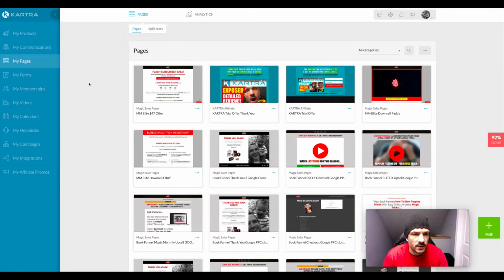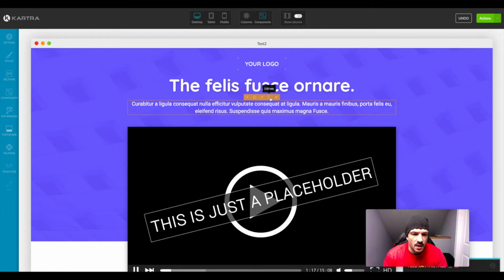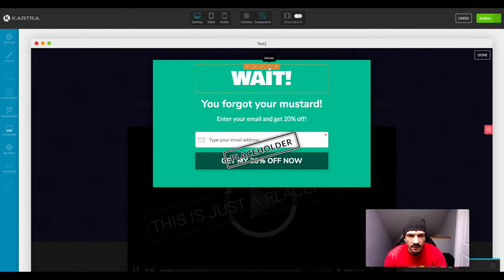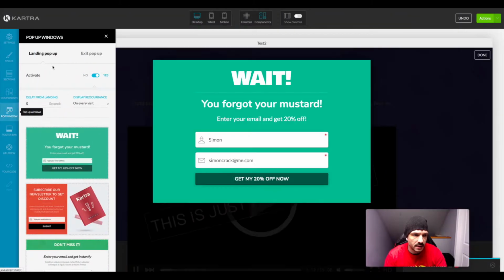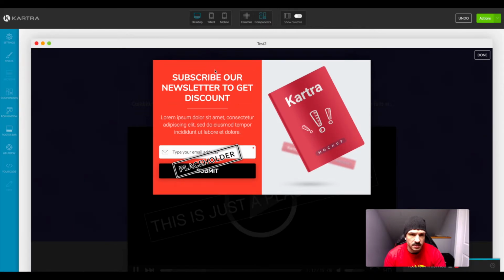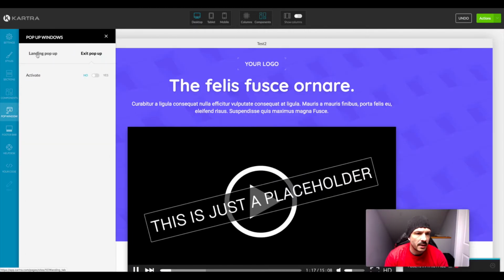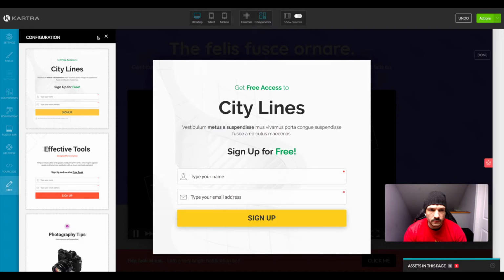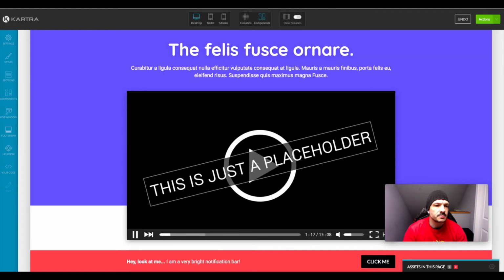Kartra Tutorial - How To Create A Landing Or Exit Pop Up Form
Try Kartra for 14 days for $1 (and get my BONUSES)

In this video I show you how to create a landing page pop up form or an exit pop up form in Kartra. I also show you how to create a footer bar pop up form too. All very easy to do as ever in Kartra!